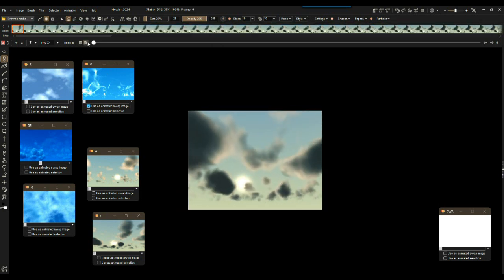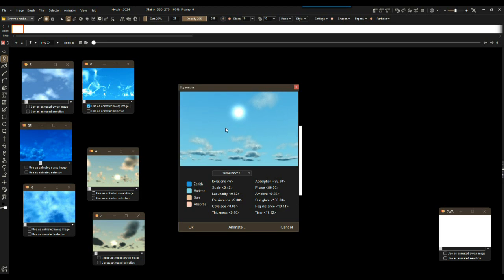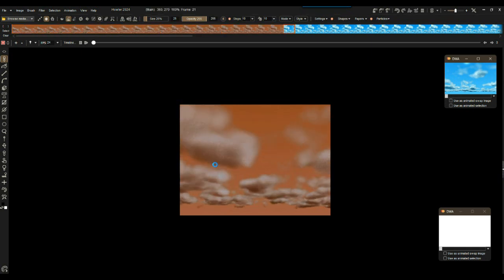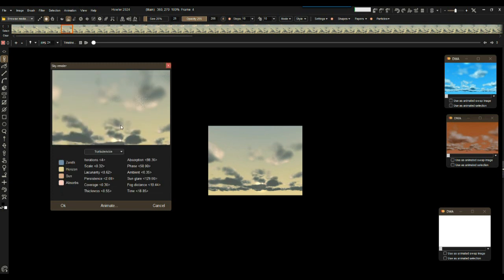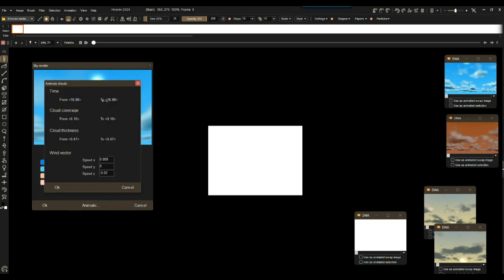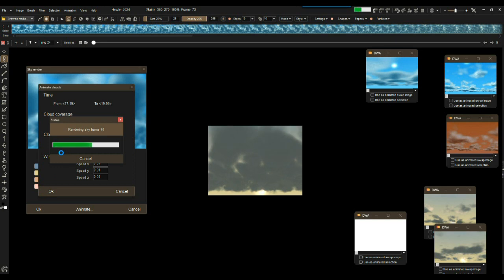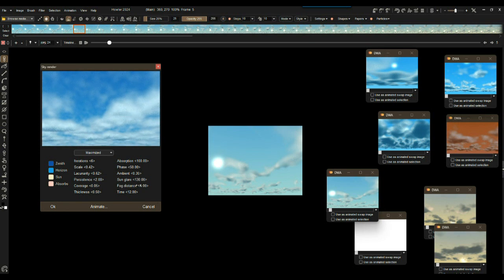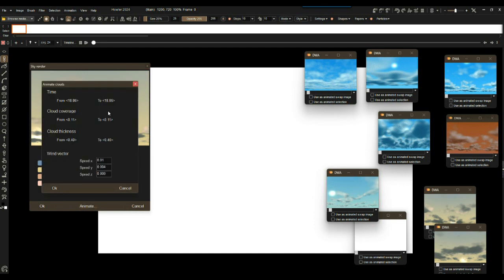Howler 2024: animated volumetric cloud system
In prior tutorial we used the Sky filter for a static image background.

Now let's explore the options for creating animated versions of the sky, with clouds moving and changing shapes. Use it to create looping backgrounds for your multimedia content for example. There are a few examples at the end, where the animsky is used in Puppyray GPU landscape rendering.